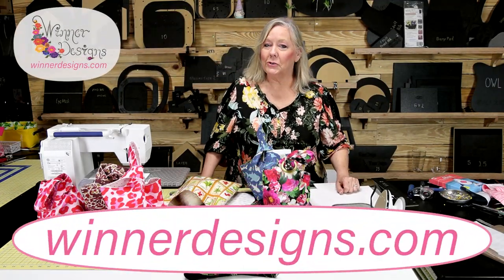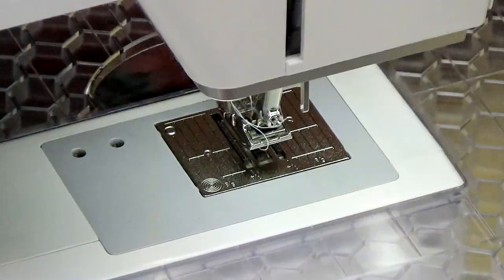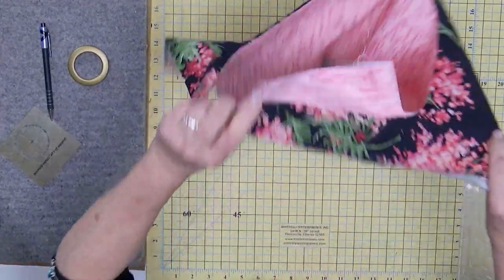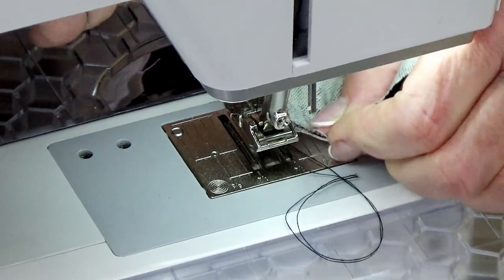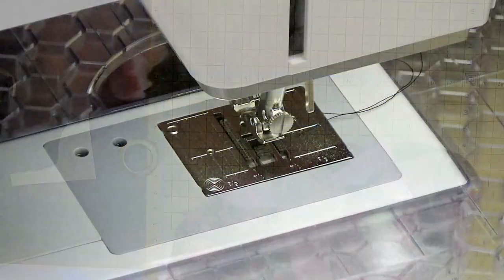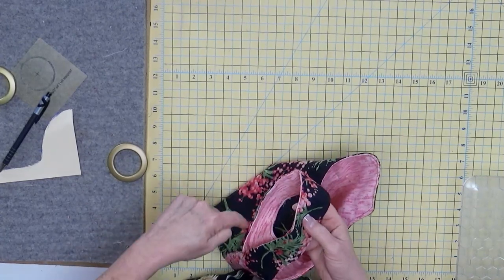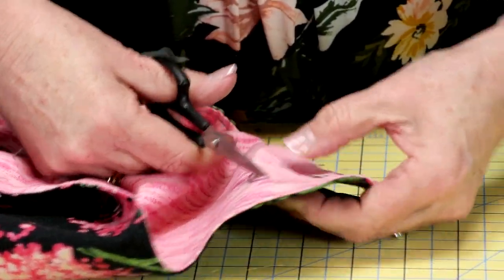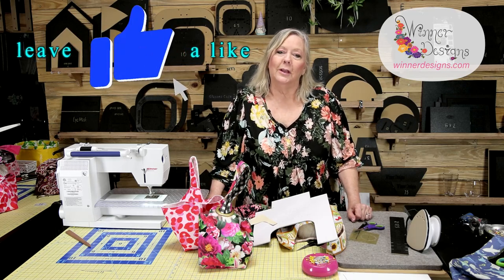Fun Twist on Japanese Knot Bag - Add a Grommet!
If you haven't see my 1st video - "Quick & Easy Knot Bag - 3 Fun Options", be sure to check it out!
I cover the basics & show how to make knot bag with a boxed bottom, a squared off bottom & a rounded bottom.

In this 2nd video, I'll show you a fun twist by adding a Curtain Grommet to the shorter handle.  Slip the longer handle through the grommet & it takes this little bag up a notch!  It'll stand out from all the others...
The size of grommets I used might be labeled 1.56" or 1 9/16". This size works beautifully!

My Winner Designs Boxy Knot Bag Template has a No Slip Backing which means that cutting is accurate, fast & easy. (No need for a paper template or any measuring.) That means your bag will stitch up even better- & faster!  Plus, you'll find my template has Cut Marks to make those boxed corners consistent and easier than ever.

You can find my Boxy Knot Bag Template here:
Boxy Knot Bag Template – Winner Designs (winner-designs.myshopify.com)
Do you know me or Winner Designs?
I'm Linda Winner and I make sewing & quilting templates that are truly "No Slip"!
This makes cutting and sewing accurate, faster, better, easier!
where I have 200+ videos.
Questions or want to something made custom for you?
Linda Winner